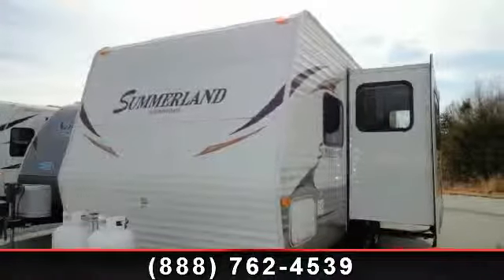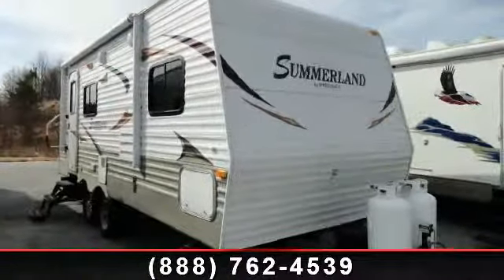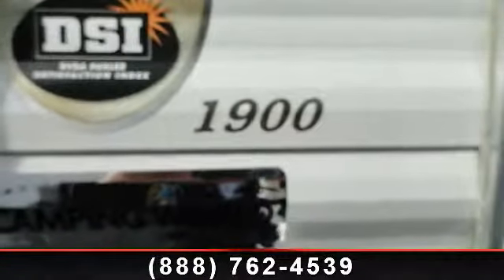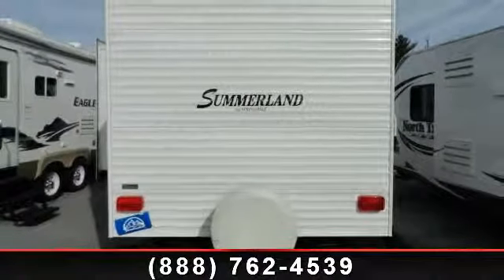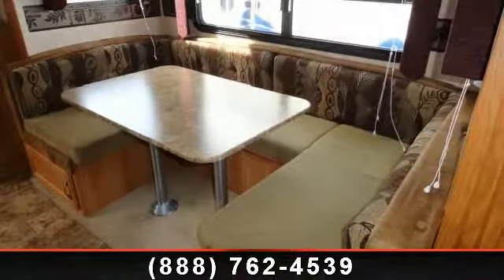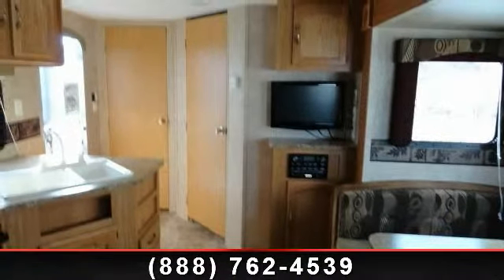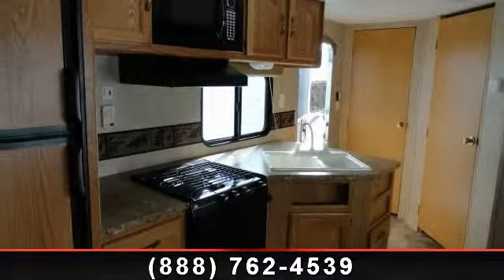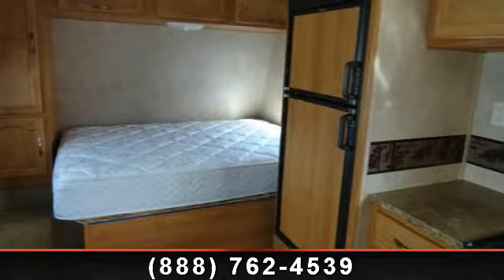2011 Keystone Springdale - Camping World of Asheville - Hen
1 Slide Out, Booth Dinette, Center Kitchen, Center Living Room, Double door refrigerator, Electric Patio Awning, Electric Water Heater, Front  and  Rear Stabilizer Jacks, Front Queen Bed, Gas Water Heater, Gas/Elec. Water Heater w/DSI, Grab Handle, Microwave, Rear Bath/Shower, Roof AC, Skylight above Tub, Spare Tire,